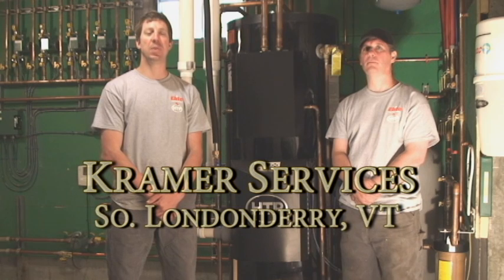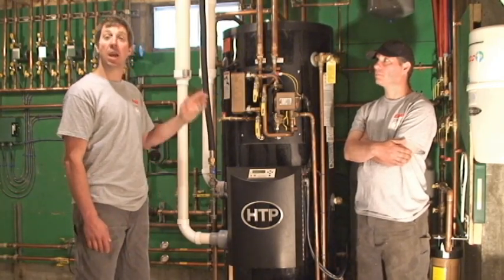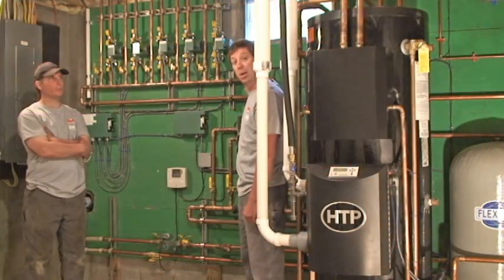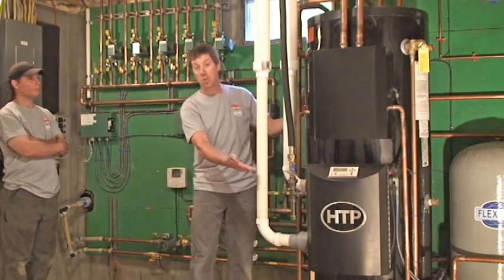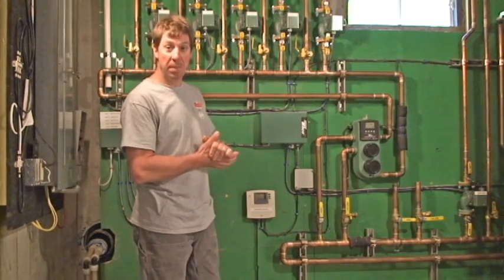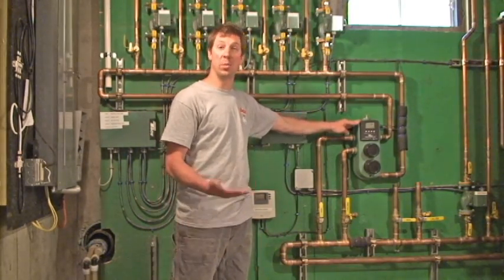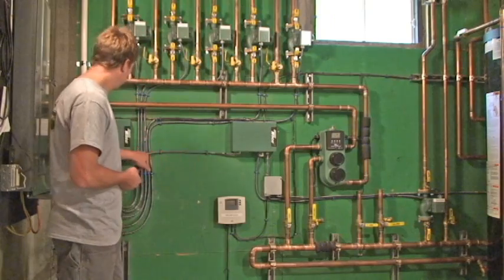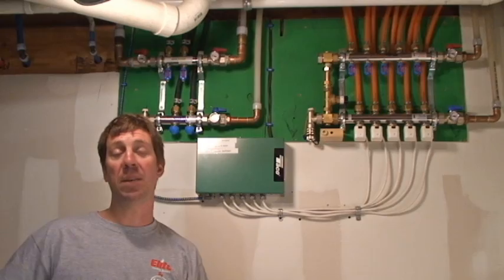HTP's Versa-Hydro with a wood burning boiler Installed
HTP's Versa-Hydro with a wood burning boiler Installed in the Thiele home in Wnhall, Vermont.

The Versa-Hydro Combined Hydronic Appliance represents the latest innovations in hydronic heating technology. The Versa-Hydro is the first device available in the U.S. to provide both domestic hot water and space heating within one compact, efficient device. The all in one design of the Versa-Hydro results in considerable space and cost savings, setting a new standard for environmental responsibility, energy conservation, and consumer convenience.